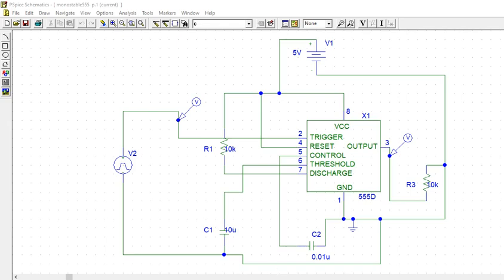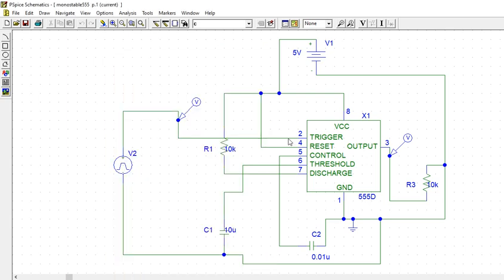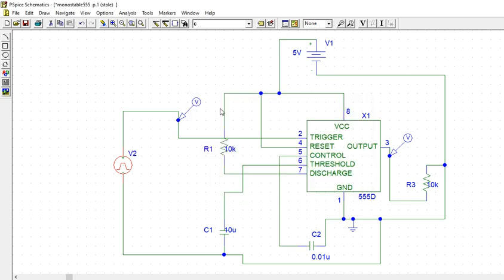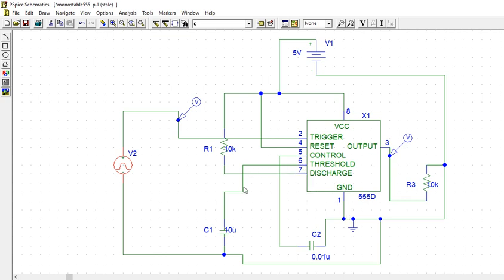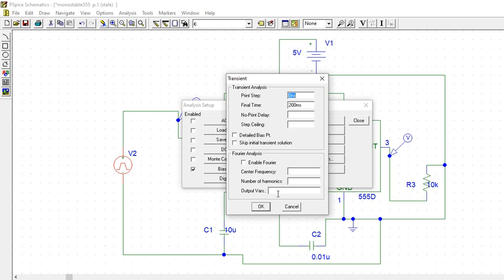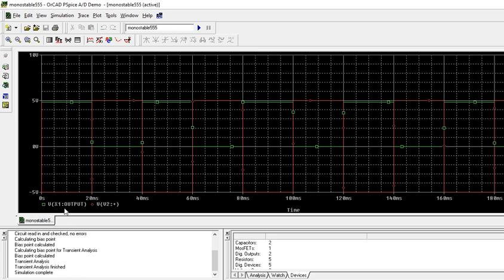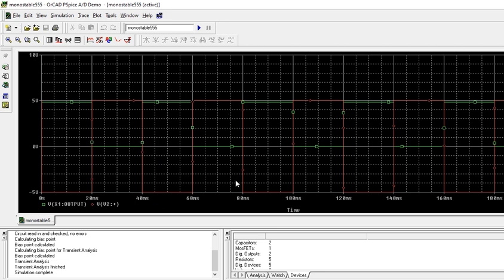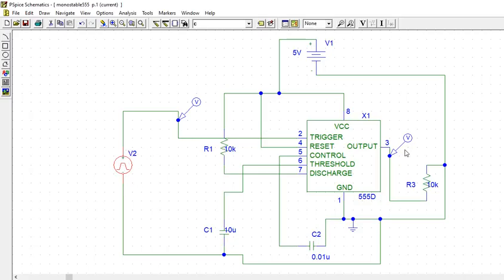Pspice|555 Timer | monostable Multivibrator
Monostable  multivibrator  using 555 timer